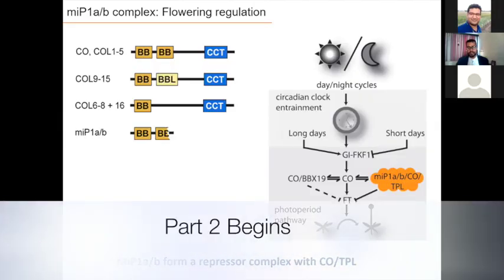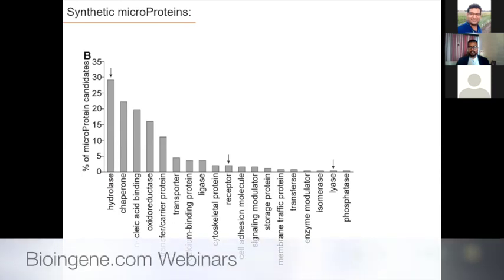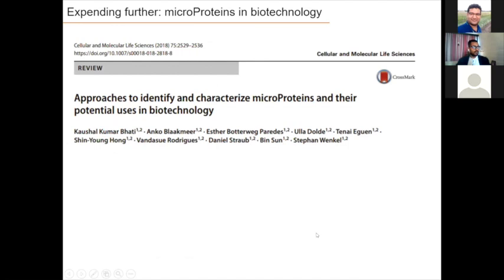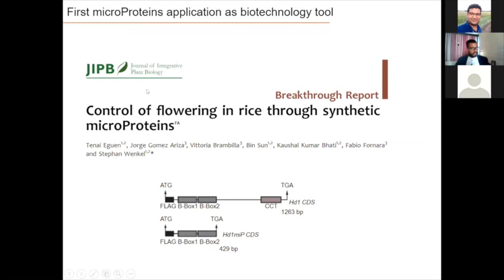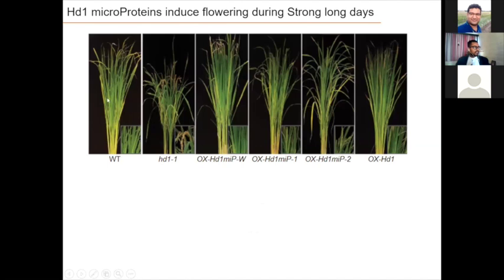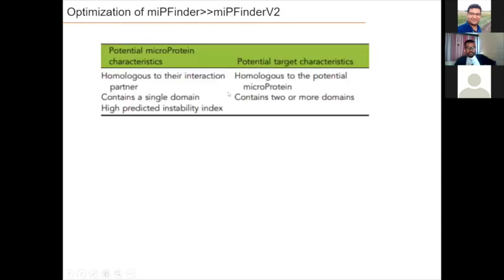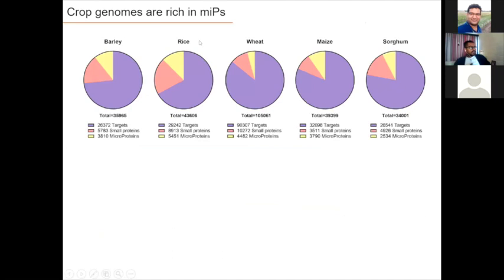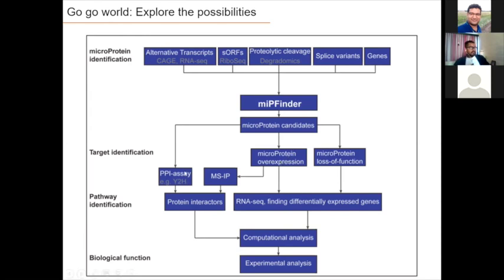Bioingene.com Webinar on MicroProteins: Novel tool to bioengineer future ready plants [Part 2 of 3]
Webinar on the Topic ”Bioingene.com Webinar on MicroProteins: Novel tool to bioengineer future ready plants” by Dr. Kaushal K Bhati, Plant Biologist (PostDoc), Louvain Institute of Biomolecular Sciences (LIBST), Catholic University of Louvain, Belgium [Bioingene.com] [Part 2 of 3]

About Speaker:

Dr Kaushal Bhati is a FNRS-Postdoctoral researcher at the Louvain Institute of Biomolecular Science, Catholic University of Louvain, Louvain-la-Neuve, Belgium. Prior to that he was a Postdoctoral researcher at the Copenhagen Plant Science Centre, University of Copenhagen, Denmark from 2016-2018.

He is the recipient of the CHARGE DE RECHERCHE fellowship and grant by Fonds de la Recherche Scientifique, Belgium 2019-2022. That is the fellowship and grant awarded to researchers by the National Fund for Scientific Research, Belgium. He received the Special Research Fund (FSR) - MOVE-IN Louvain 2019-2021 from the université catholique de louvain, Belgium, competitive mobility fellowship. He was selected as Plantae Fellow and Network leader: Plant autophagy (American society of Plant Biologists) in 2019. He has many research publications in reputed international journals like the  Genetic society of America,  Front. Plant Sci., Journal of Integrative plant biology, Plant Physiology,  Journal of Experimental Botany, Scientific Reports,  Plant Gene,  Plant science,  Journal of Biological Control, etc. He has published many book chapters. He actively participates in research presentations and workshops.